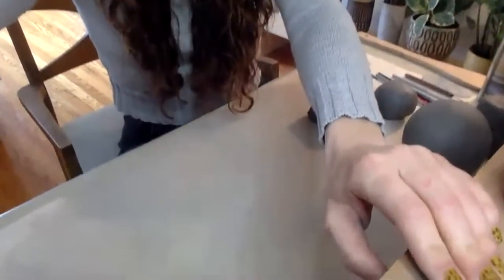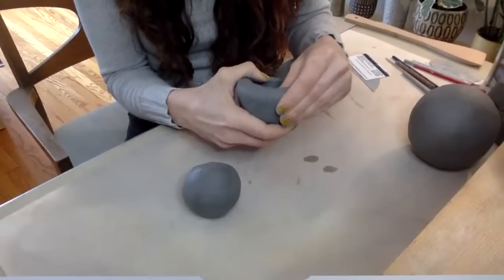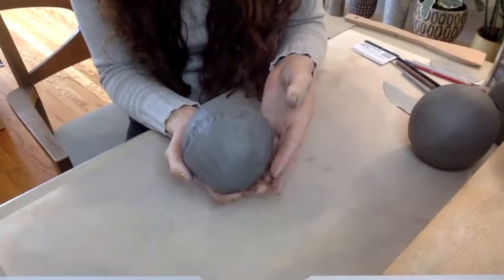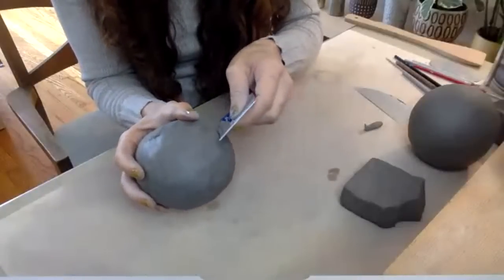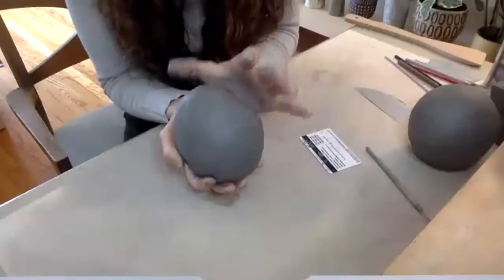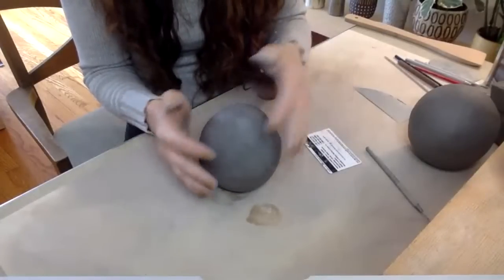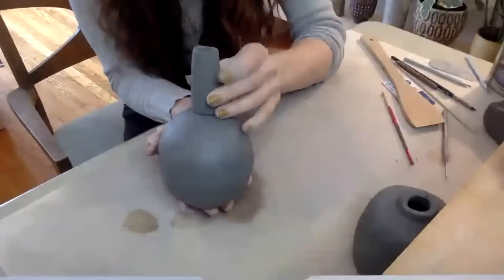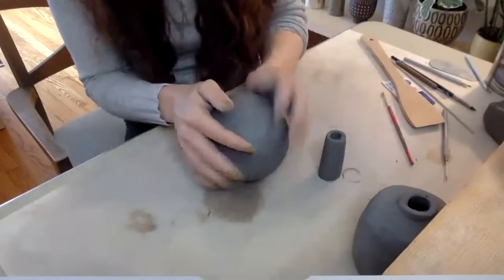How to make pinch pot vases - easy, fun, and versatile handbuilding project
Gina demonstrates how pinch pots are made and how to use them to make vases.

0:26 - overview
1:27 - what you’ll need
3:08 - making a pinch pot
7:25 - attaching the pinch pots together
12:18 - smoothing your form
17:10 - altering the form
18:32 - making a simple opening and rim
23:16 - making a longer neck
25:39 - attaching the neck
35:57 - adding a foot and other detail options
42:19 - finishing up

Still Life Ceramics is a pottery studio in Los Angeles.